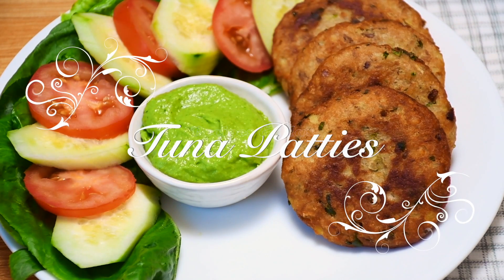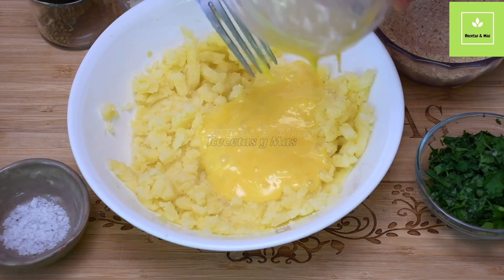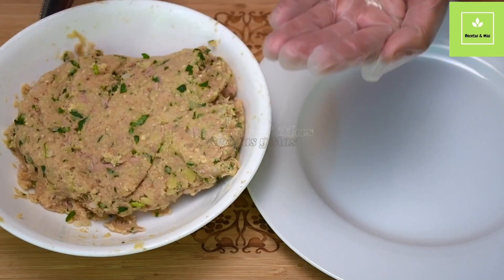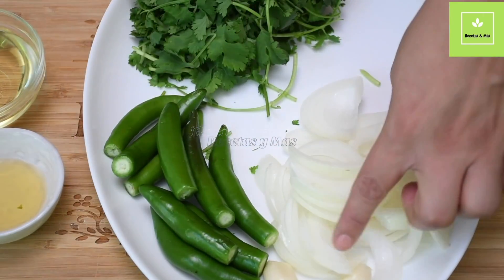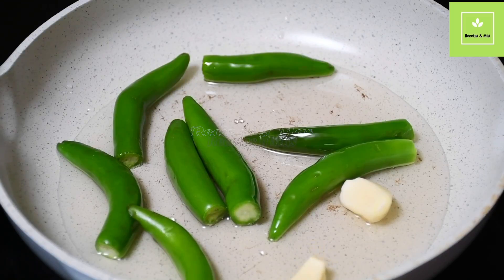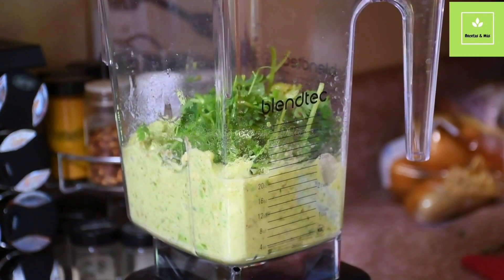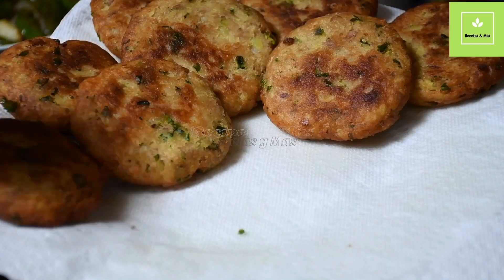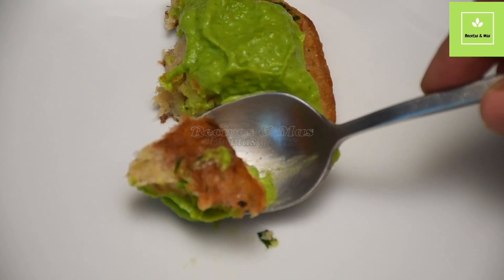How to Make Tuna Patties - Tortitas de Atún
How to make tuna patties with avocado sauce, a very delicious recipe step by step.
Ingredients:
1 tuna
1 egg
1 tsp oregano
1tsp salt
1/2 white onion
1 cup bread crumbs
3 potatoes
1/4 cilantro
1/2 oil
1 lemon (the juice)
6-8 green chilies
2 avocados
1/4 onion
2 garlic cloves